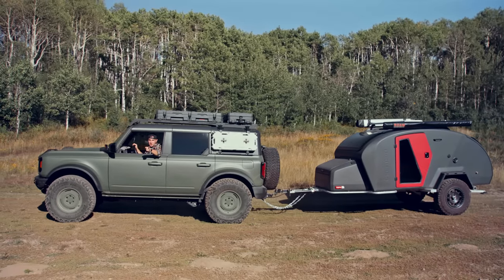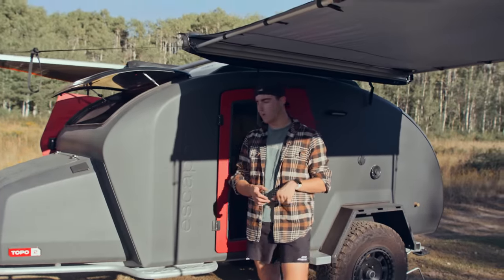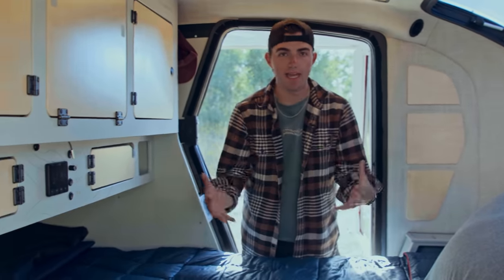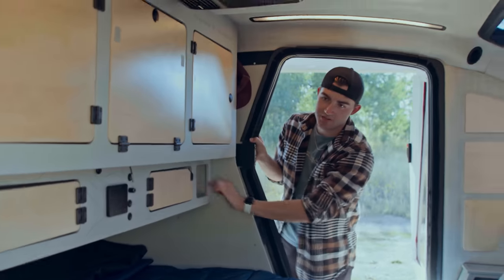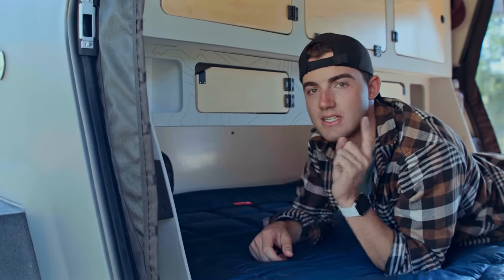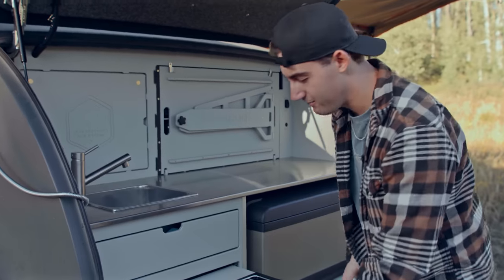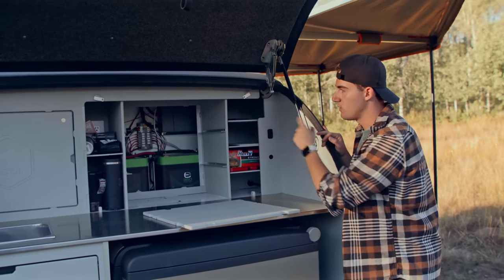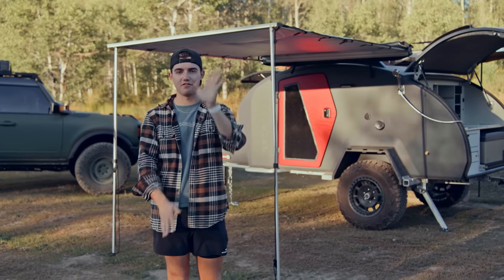WE BOUGHT AN ESCAPOD! Escapod Topo 2 Walk-Around and Review | Bronco Nation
Join us this week as Jordan walks us through everything you need to know about our favorite new Bronco add-on, the Escapod TOPO 2! This trailer proves that big things can come in small packages, so whether you are a weekend warrior or a full-time adventurer, this trailer has something for everyone.